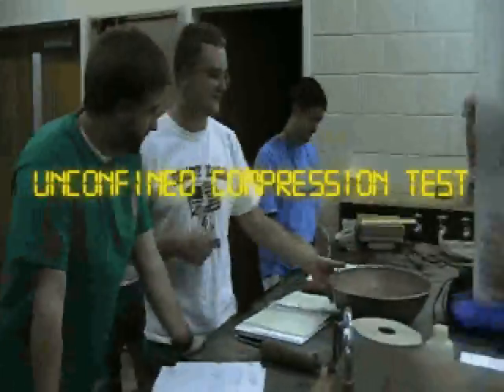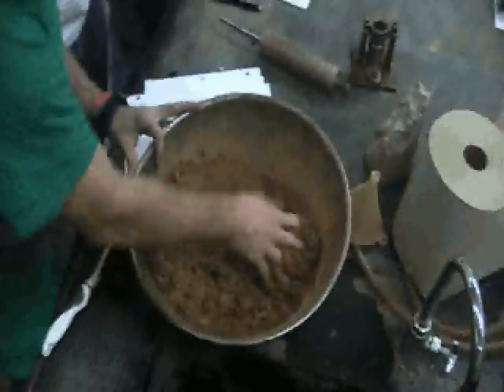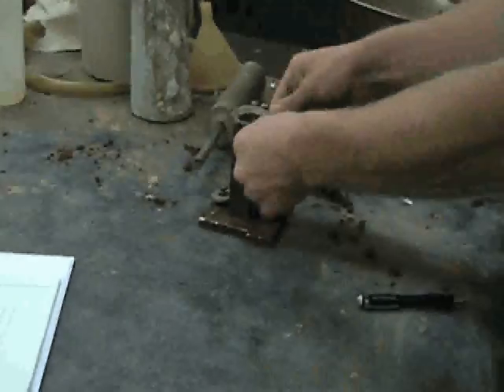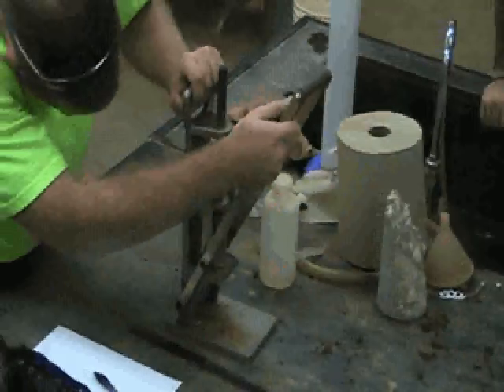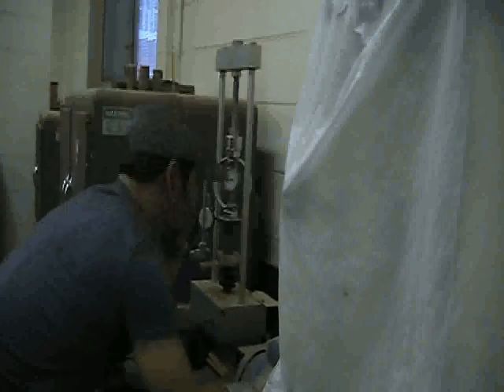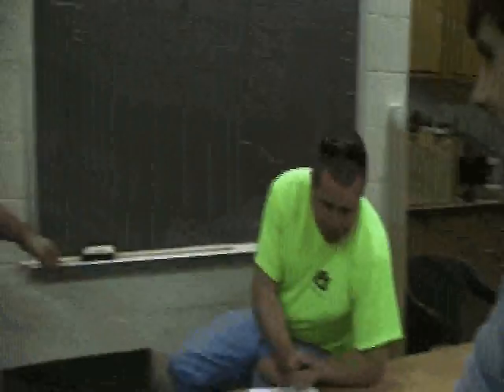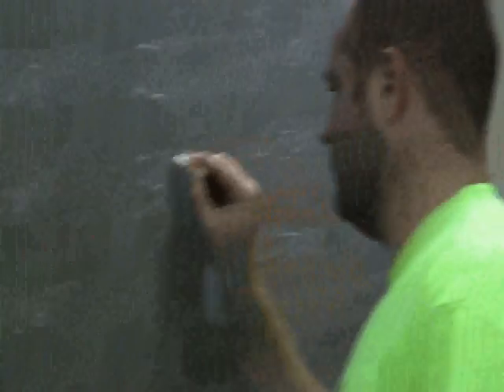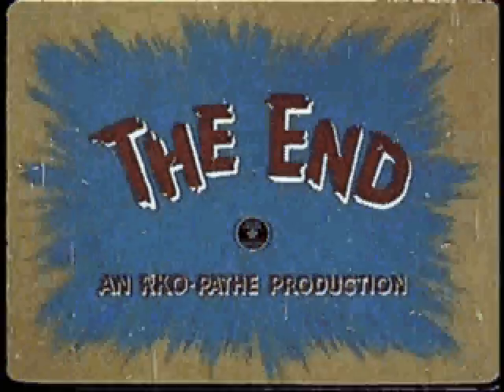Unconfined Compression Testing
Unconfined compression strength testing performed in the geotechnical engineering laboratory at Auburn University